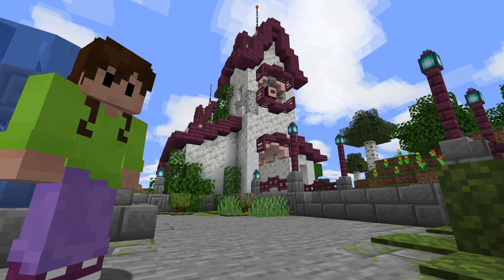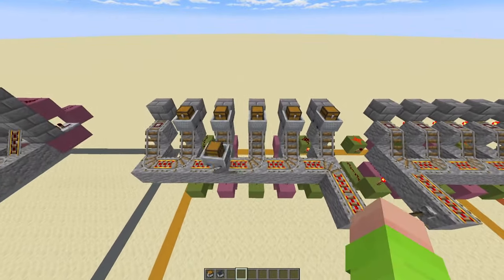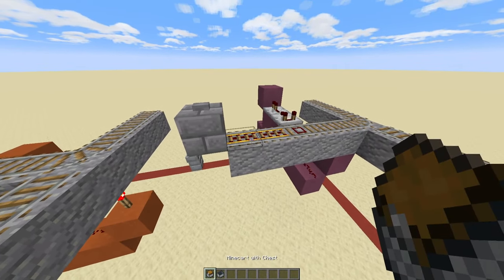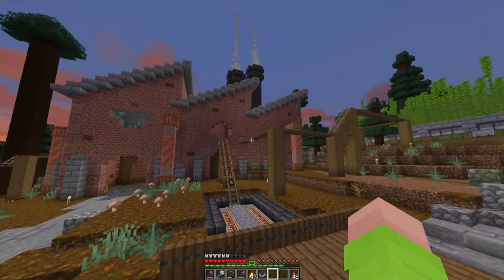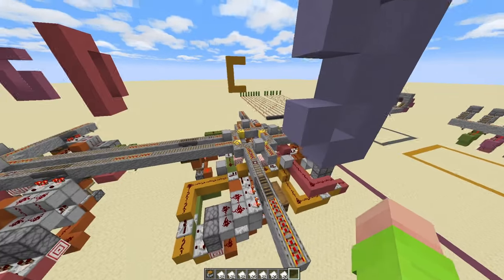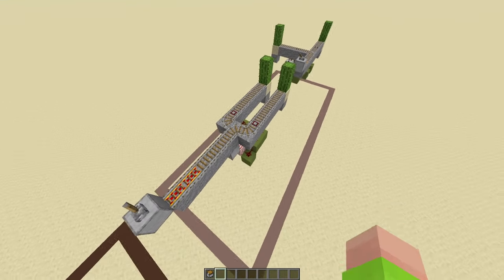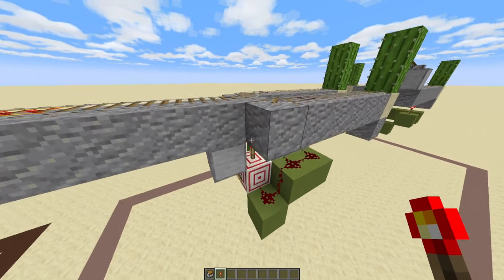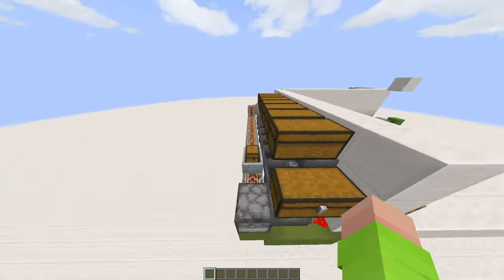How To Improve Your Rails in Minecraft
In my last video I showed you how our ticket based rail network works and how you can make an automatic roundabout. In this video I show you how to implement rails into your world more effectively!

Twitter.com/DrawnbyCC

and me!

Intro: 00:00
Loading Platform: 00:49
Unloading Platform: 02:49
Player/Content Detectors: 04:20
Practical Demonstration: 06:44
Ticket Naming: 09:44
Manual Tickets: 12:26
Ticket Machine: 13:24
Cart Sorters: 15:17
Ticket Decoder: 16:56
Questions/Outro: 21:09